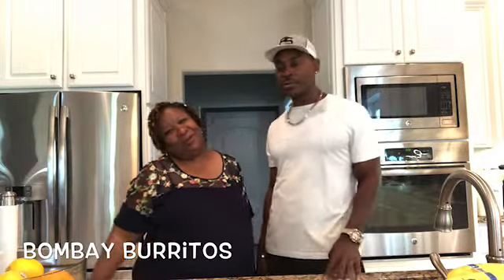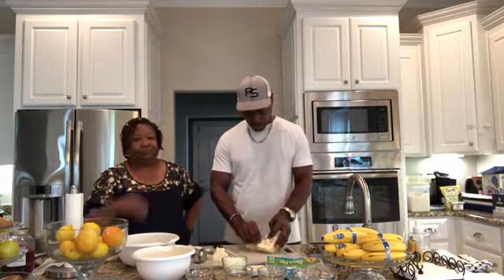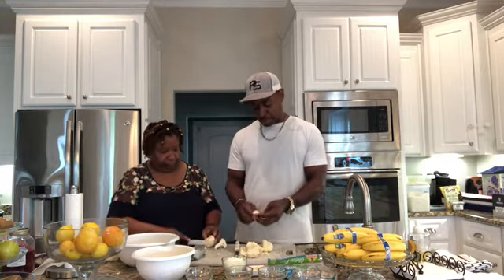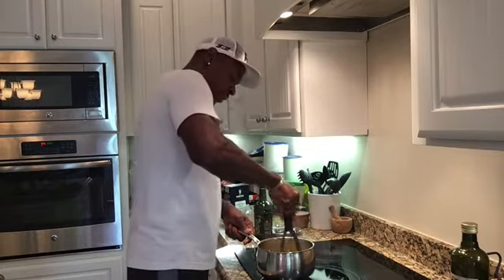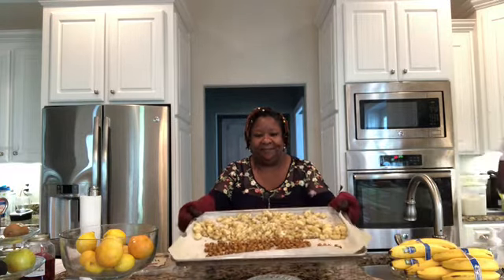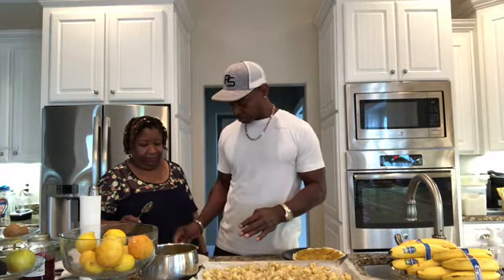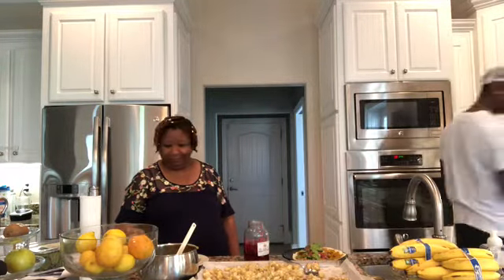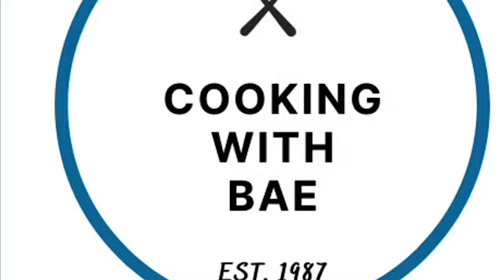Bombay Burritos | VEGAN | INDIAN CUISINE | Cooking With Bae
Bae and I tried this delicious Indian recipe that is filled with curried potatoes, roasted cauliflower, chickpeas, etc...we also added a cilantro mint chutney recipe and pickled red onions that we, unfortunately, did not film 😞. Let us know if you want to see how we make those in another video.

Karen and Russell 🍴💙